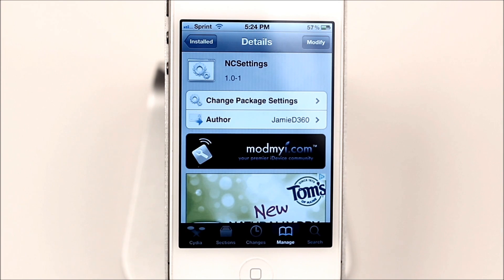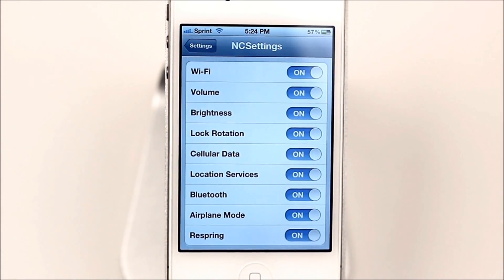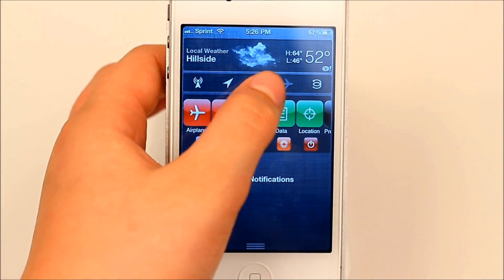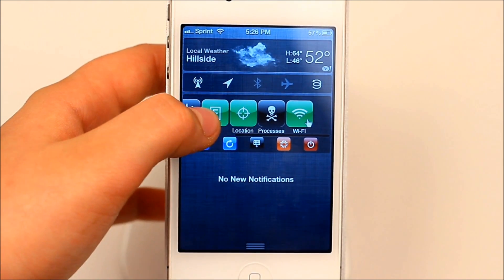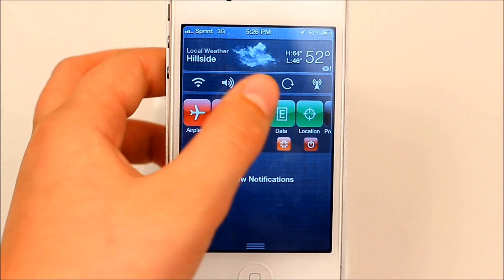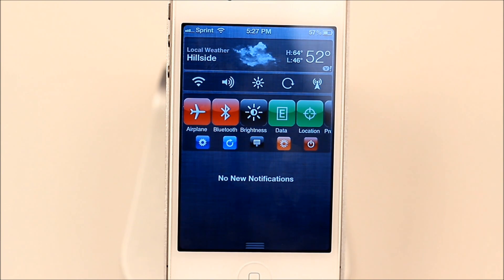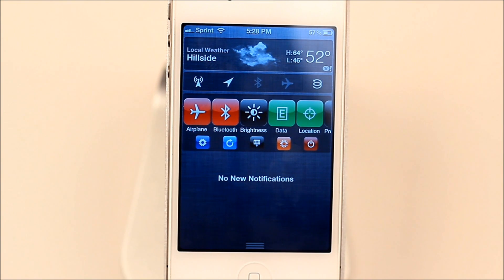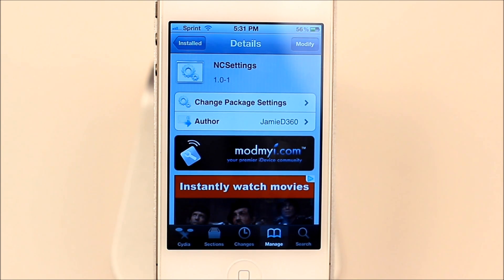Cydia Tweak of The Week - NCSettings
Tweet this video for a shoutout!

Name: NCSettings
Description: SBSettings inspired toggles for Notification Center.
Price: Free
Repo: ModMyi
Developer: JamieD360
Hey guys what's up it's Mike your favorite Italian here and today i will be showing you the Cydia tweak of the week. This week I will be showcasing a tweak called "NCSettings."
BUY some new lucky bracelets!
Add me on Gamecenter : MikeYourFavoriteItalian
Add me on Xbox Live : MikeYFItalian